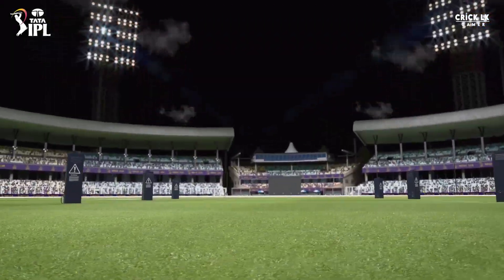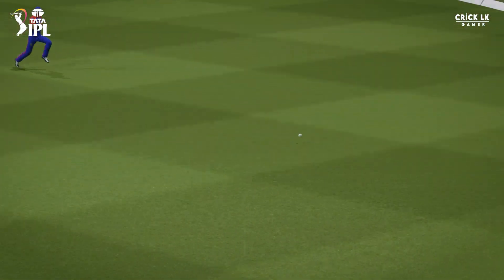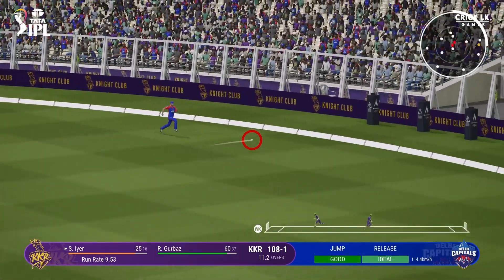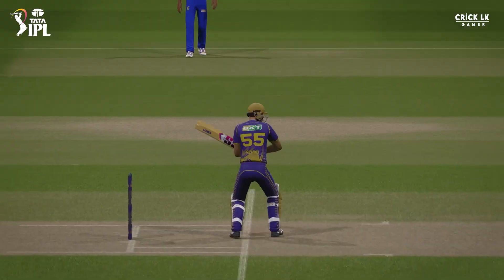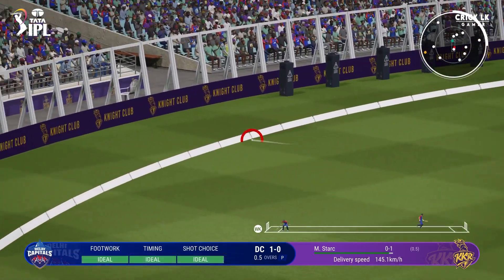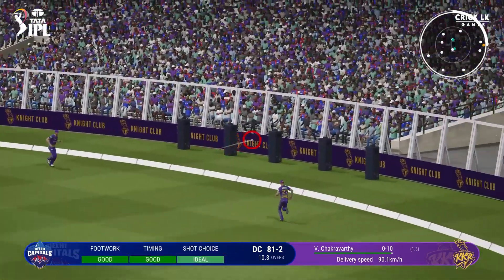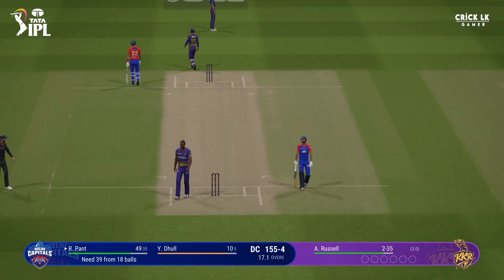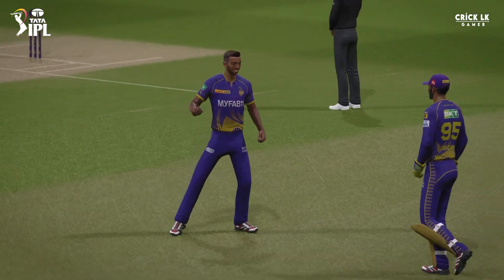CRICKET 24 : Kolkata Knight Riders Vs Delhi Capitals Gameplay Highlights | IPL 2024 | KKR vs DC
✅About Video :-
This video will shown " CRICKET 24  : IPL 2024 | Kolkata Knight Riders Vs Delhi Capitals | Match 22 Highlights ". This is just a gameplay in Cricket 24, Recoded on Playstation 5 with [1080P] Video Quality.

IPL 2024 Match 22 Highlights Kolkata Knight Riders Vs Delhi Capitals CRICKET 24